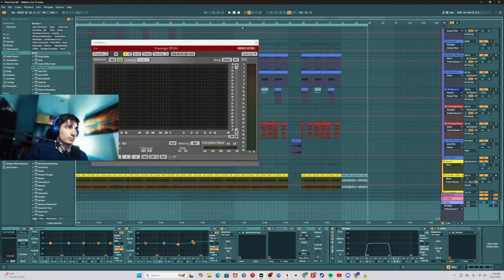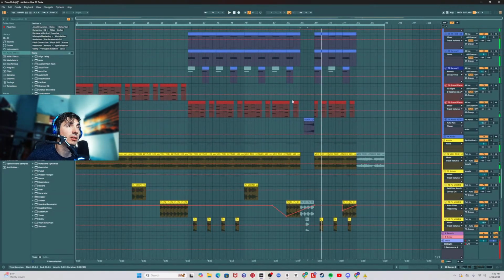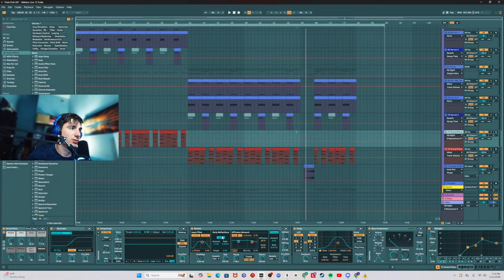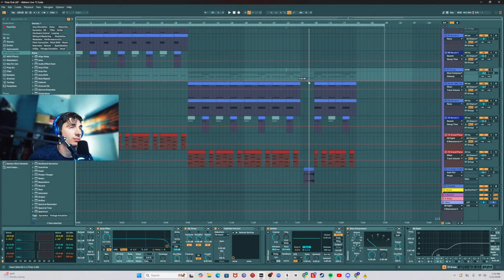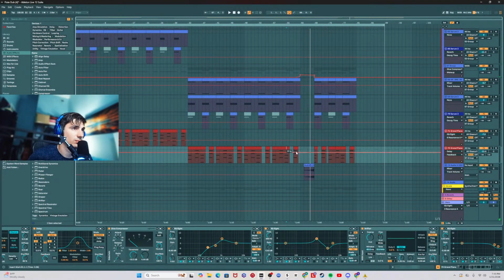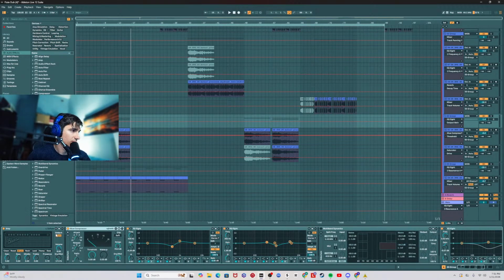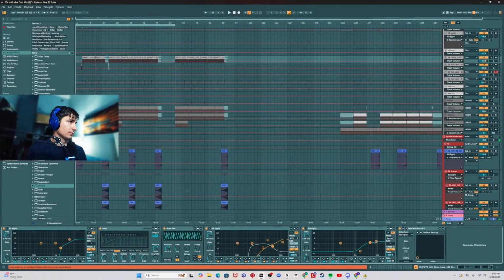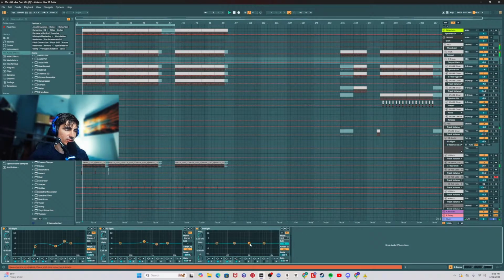Putting Finishing Touches on a Few Songs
Come hang! =)